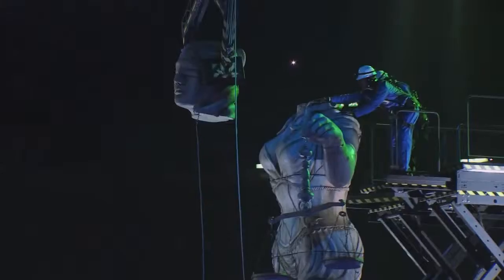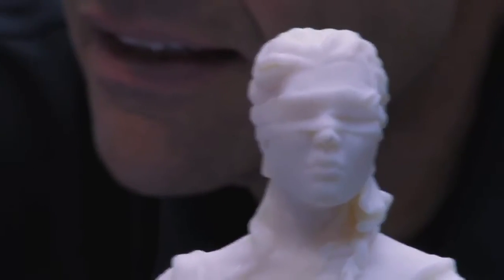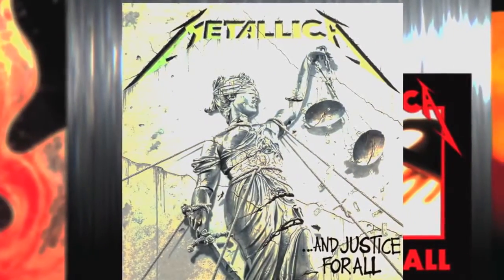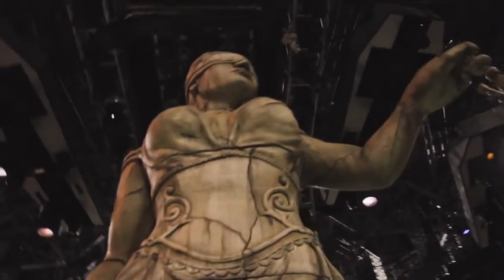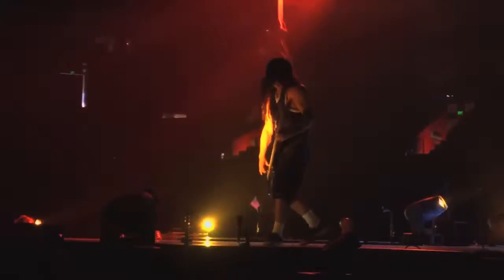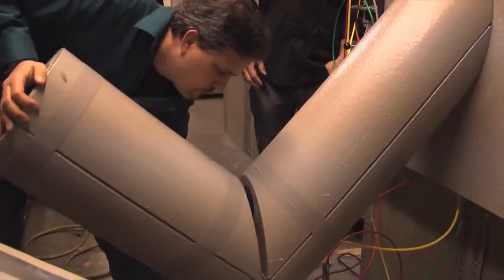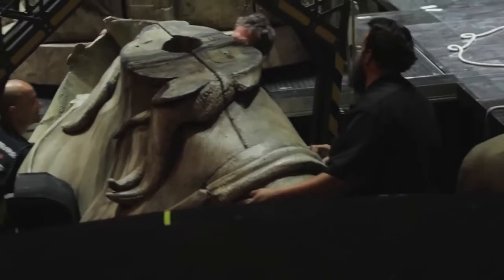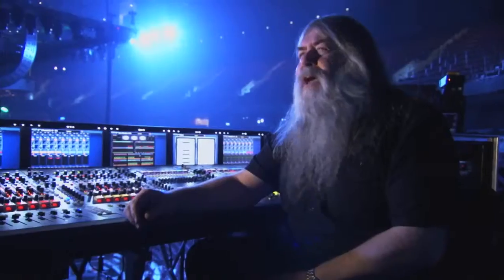Hit the Lights The Making of Metallica Through the Never Chapter 4 Damaged Lady Justice